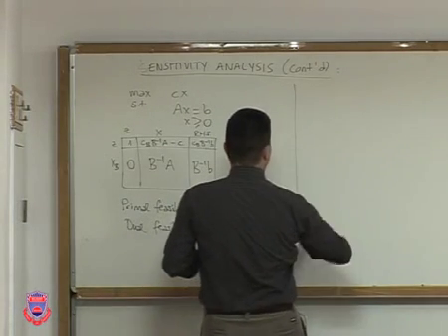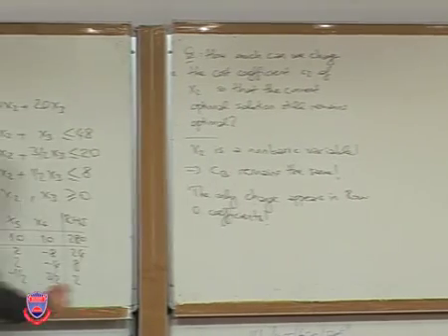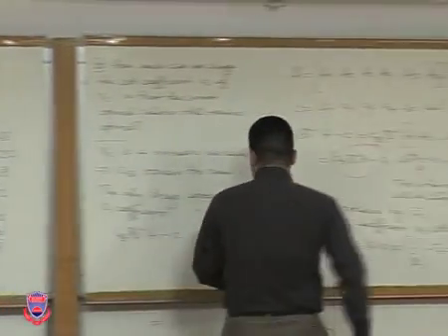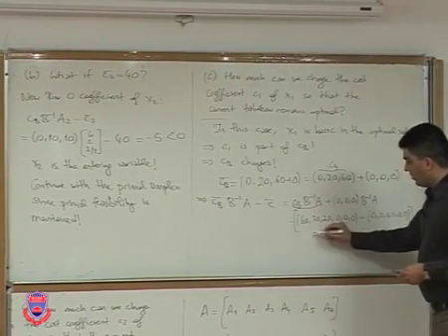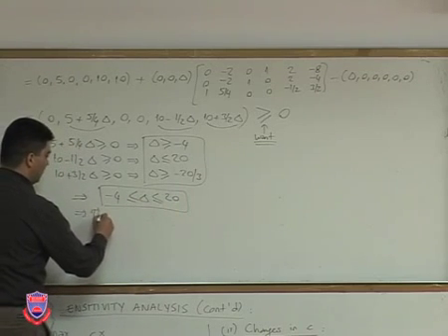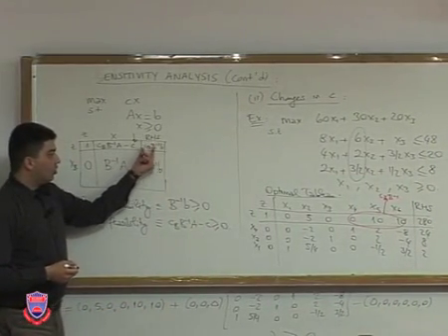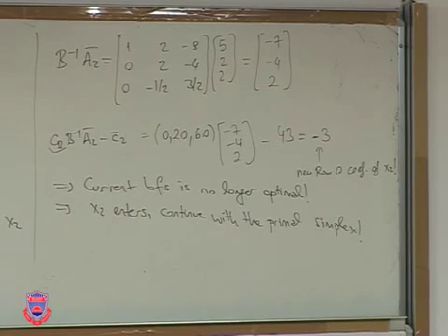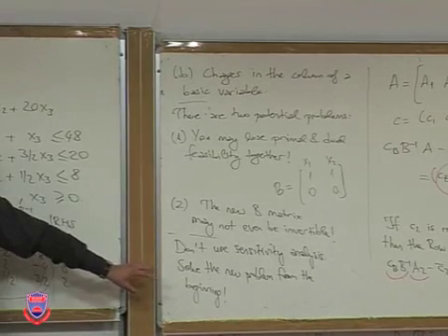IE-202 Introduction to Modeling and Optimization Lecture 38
Sensitivity Analysis - continued